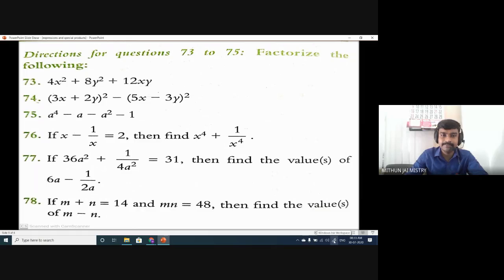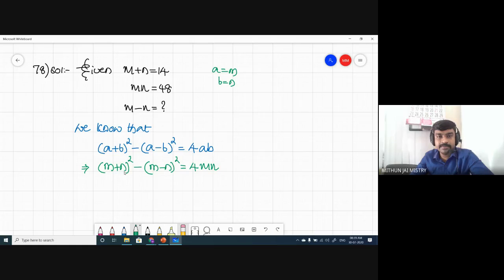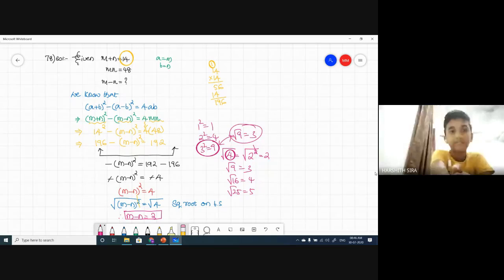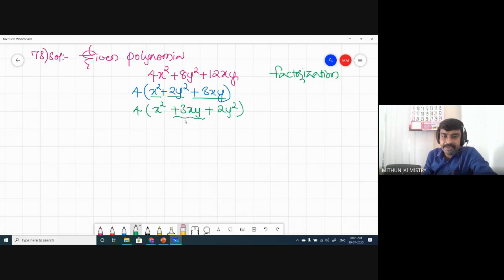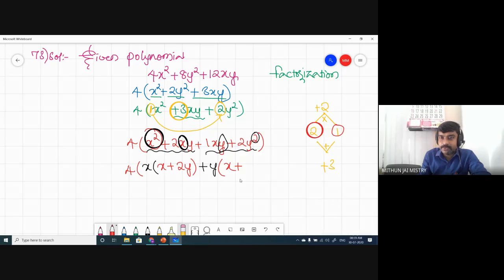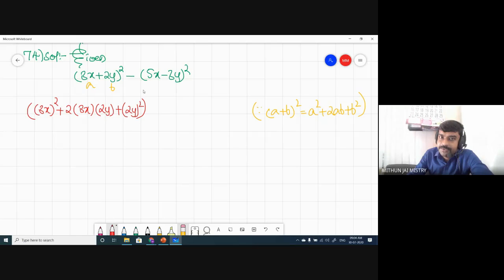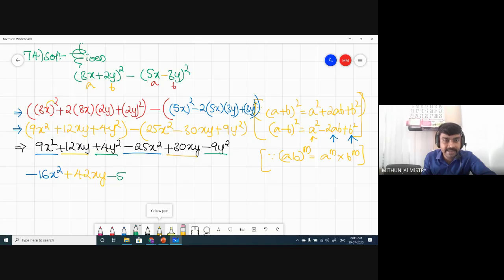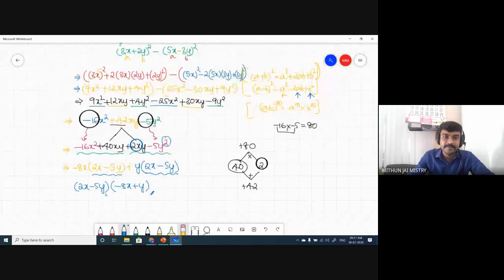Factorization of Polynomials